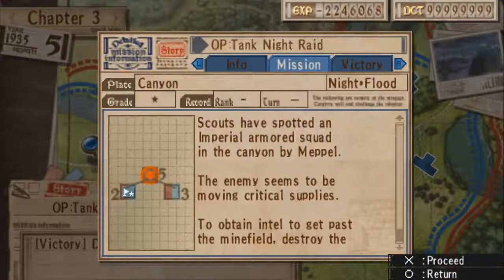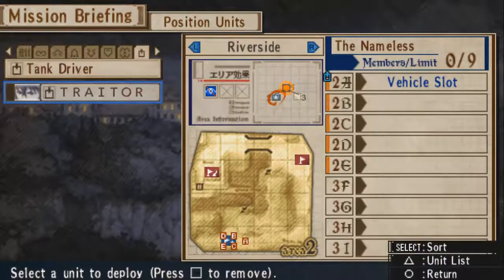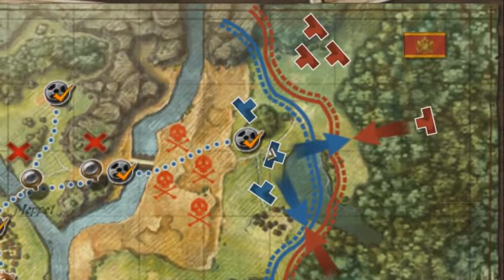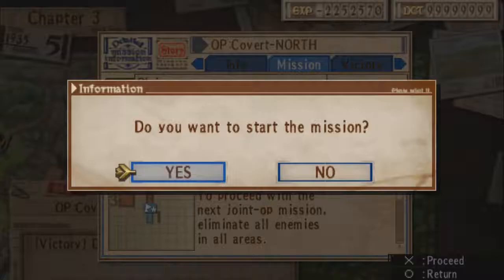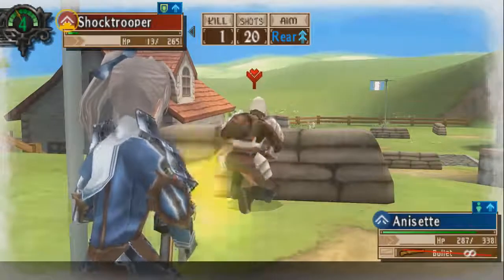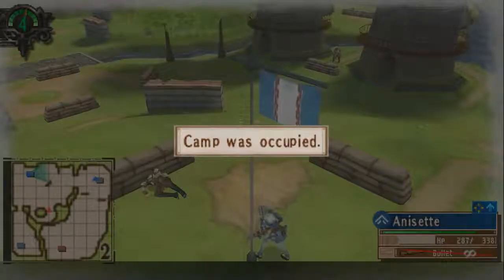Valkyria Chronicles 3 Stream Session 2-3 - Camaraderie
Trust is important